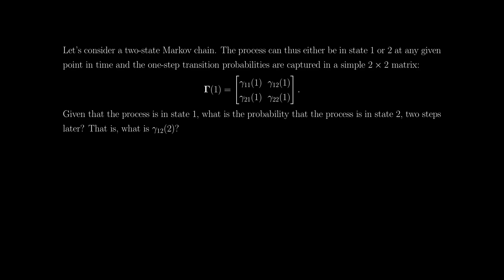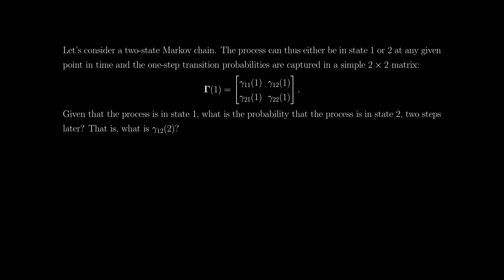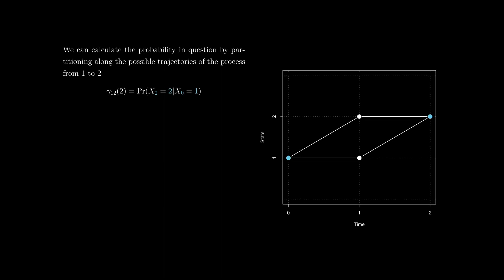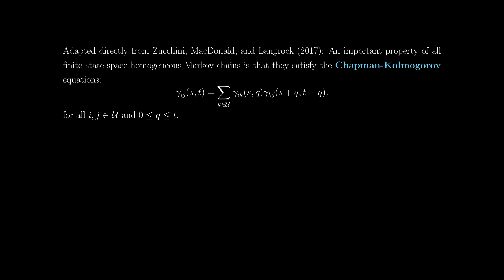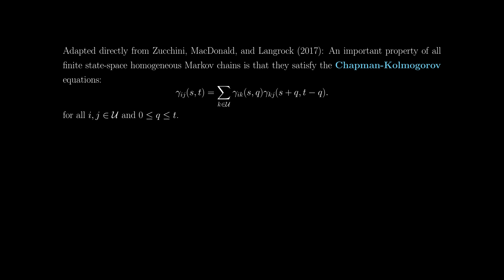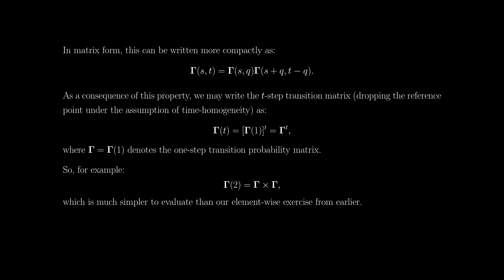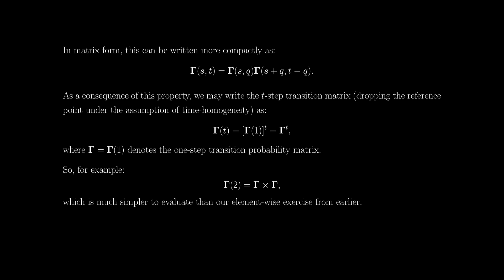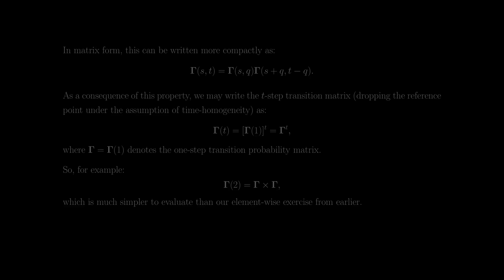Markov Chains 3 - Transition Probabilities and the Chapman Kolmogorov Equations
This video is part of a series of lectures on Markov Chains (a subset of a series on Stochastic Processes) aimed at individuals with some background in statistical modelling, computing, and linear algebra. To see where this lecture fits on the asynchronous learning tree, follow

Stirzaker, D., 1999. Probability and random variables: a beginner's guide. Cambridge University Press.

Zucchini, W., MacDonald, I.L. and Langrock, R., 2017. Hidden Markov models for time series: an introduction using R. CRC press.

Software and Packages:

R Core Team (2019). R: A language and environment for statistical computing. R Foundation for Statistical Computing, Vienna, Austria. URL

Useful Links:
None.